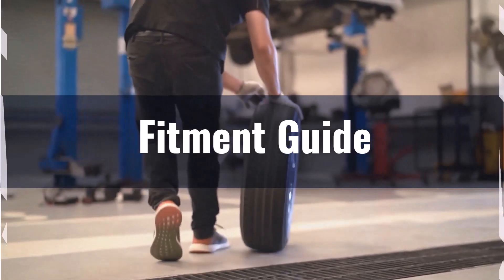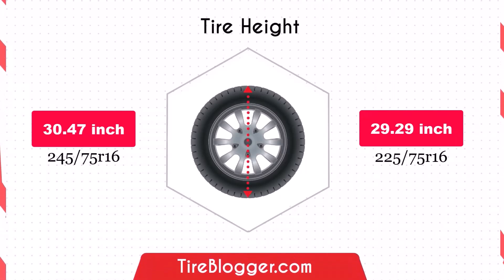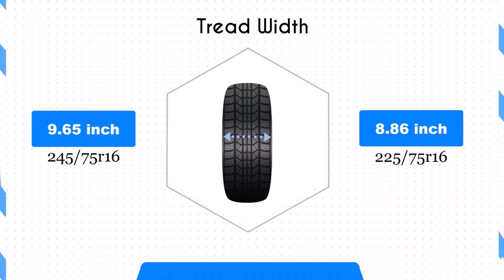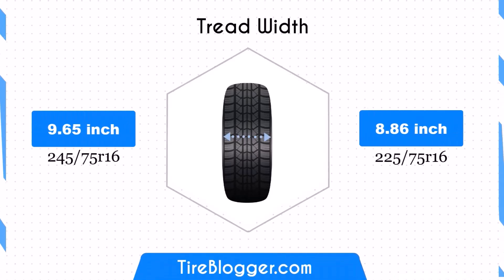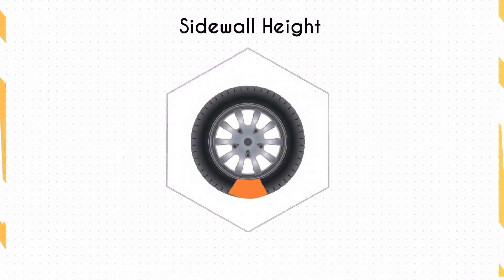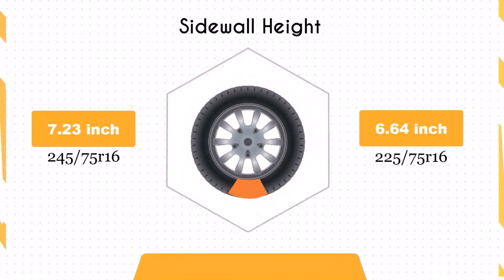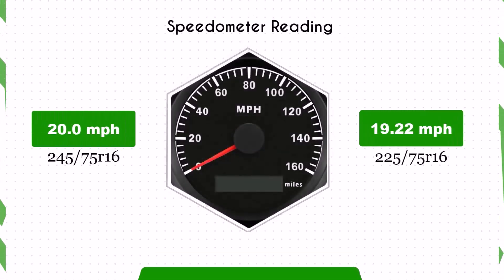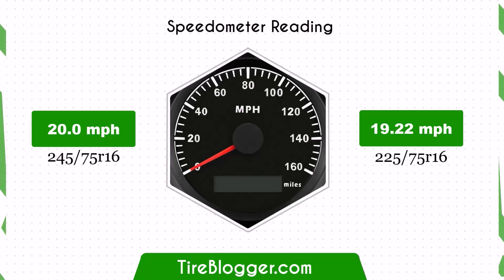Tire Size 245/75r16 vs 225/75r16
We delve into the differences between tire sizes 245/75r16 vs 225/75r16. Covering critical factors such as Fitment Guide, Overall Height, Gas Mileage, Sidewall Height, Ground Clearance, Speedometer Difference, Tire Width, and more.

We provide detailed insights to help you choose the right tires for your vehicle. Our expert observation segment offers valuable perspectives on the practical implications of each size, ensuring you understand how these differences can impact performance and comfort.

Whether you're seeking better off-road capability or optimizing fuel efficiency, this video equips you with the knowledge needed to make an informed decision. Watch now to discover which tire size suits your driving needs best.